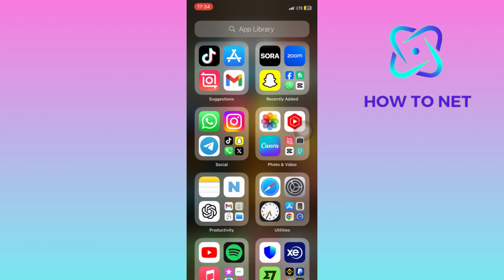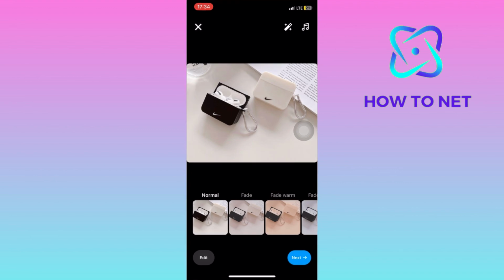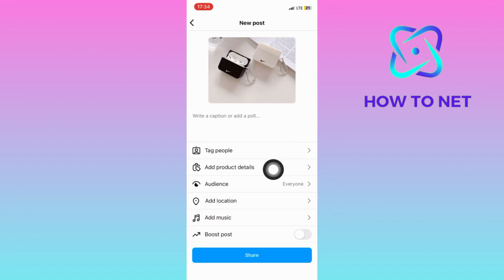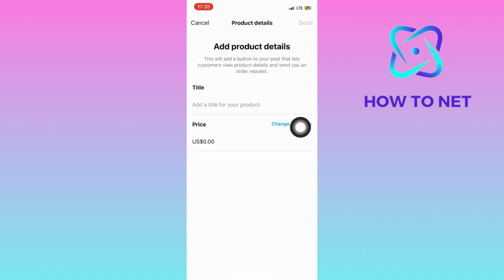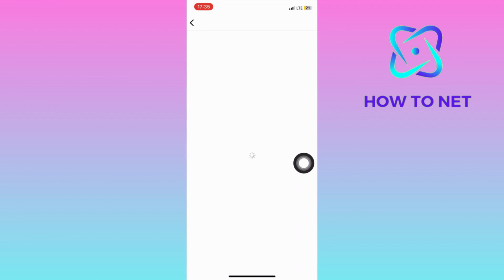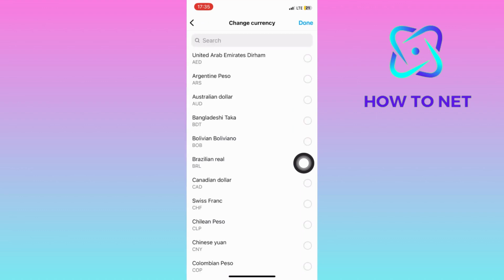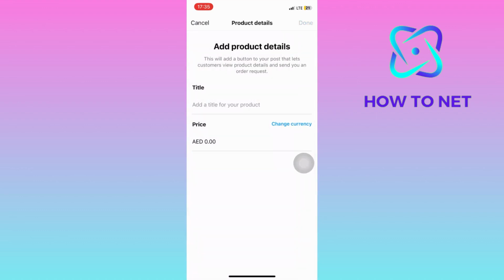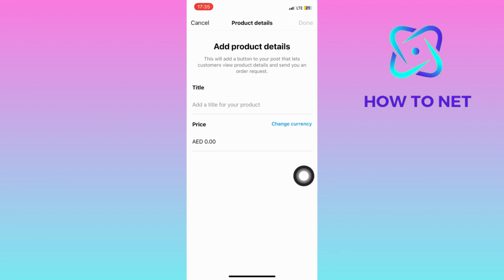Change Currency On Instagram Products [2025 Update]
In this Simple video tutorial, am going to share with you how you can change currency on instagram products. Changing currency on Instagram products is crucial for enhancing the global accessibility and user experience of your offerings. By displaying prices in users' local currencies, you simplify the purchasing process, eliminating the need for them to calculate exchange rates and providing clear transparency.

change your currency on instagram product. ￼